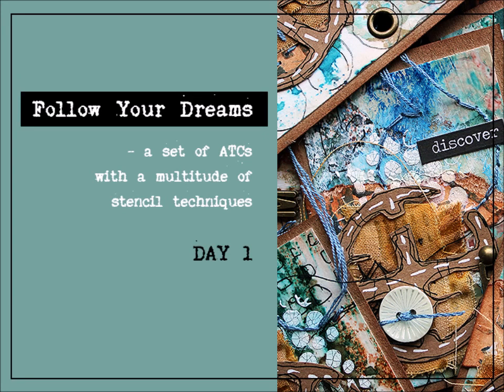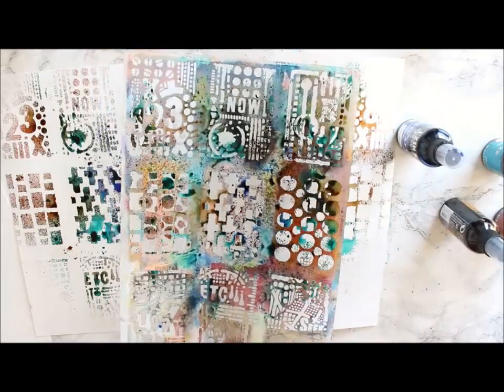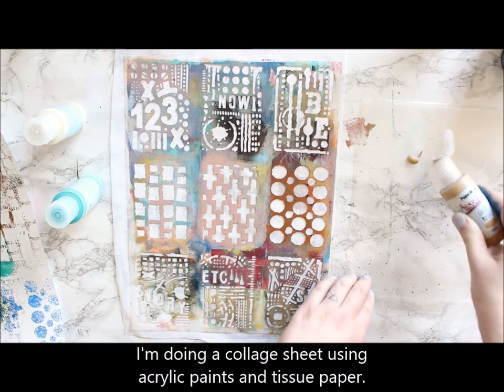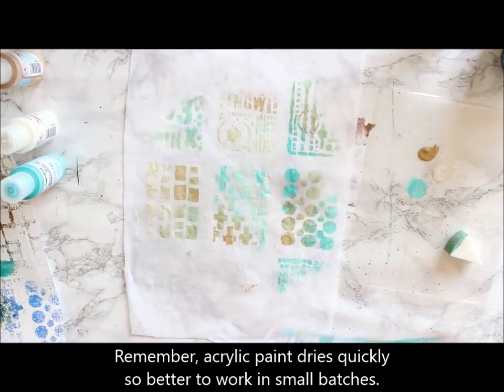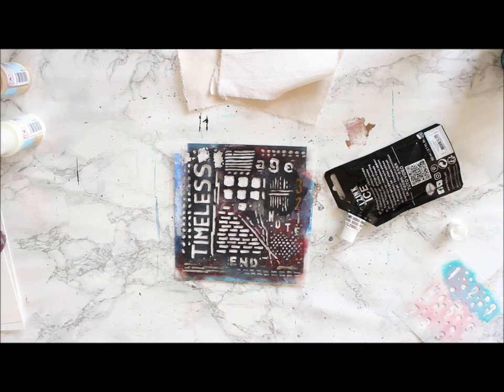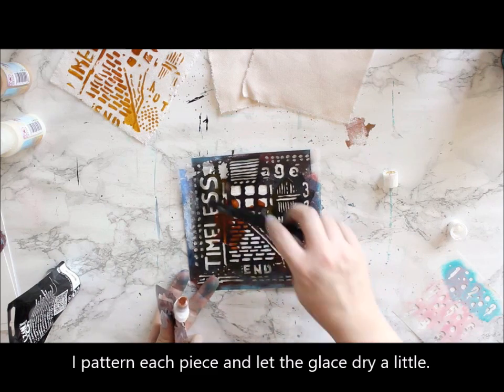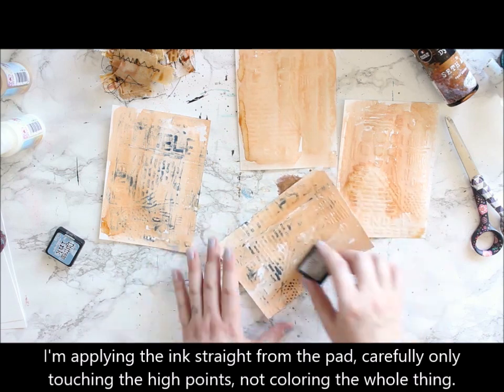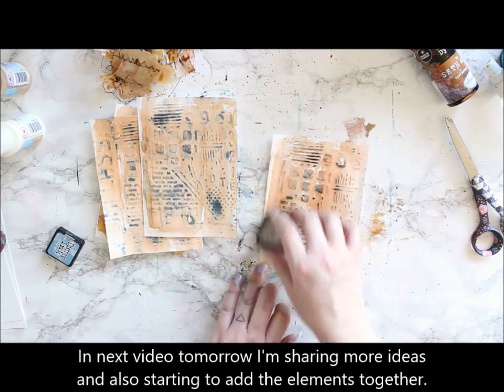Follow Your Dreams - day 1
A series of videos for Seth Apter Creative Team. In this three part video I'm creating a set of ATCs using stencils in multiple ways.

In this first video I'm making some sheets I can collage later together. I also make some fabric embellishment pieces from scratch.